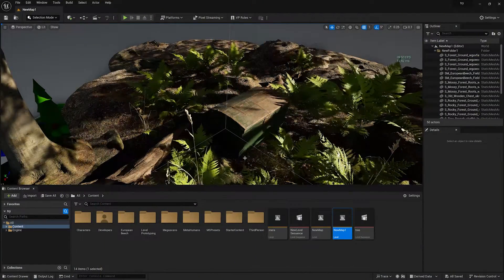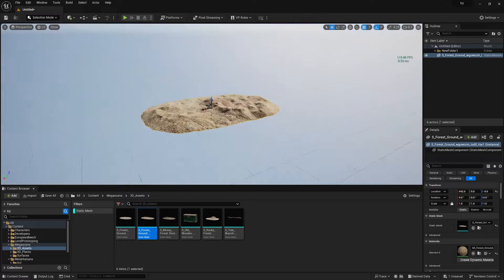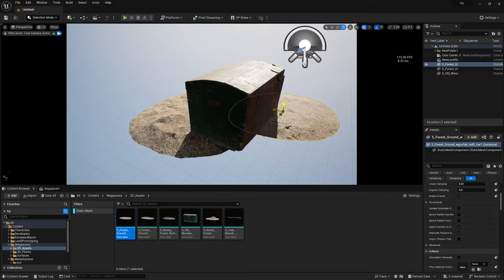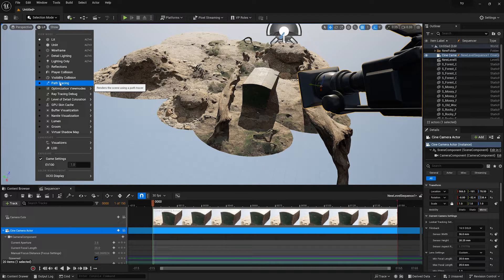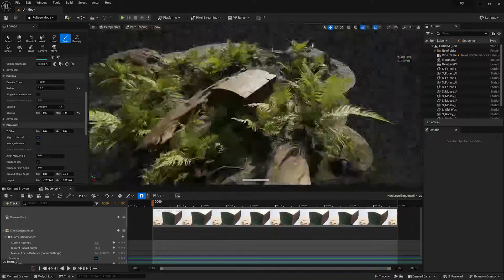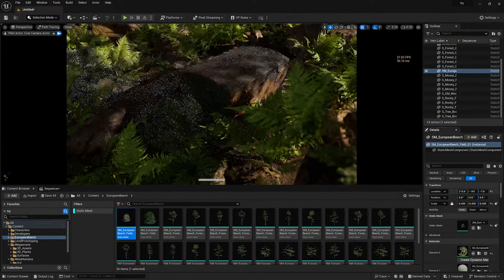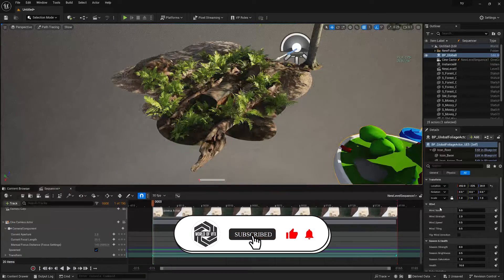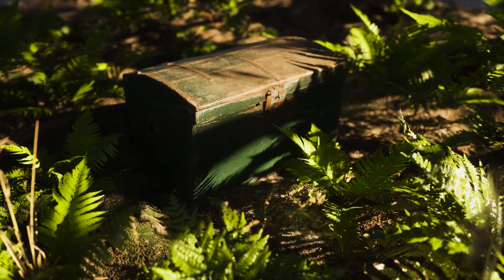unreal engine 5 tutorial for beginners | Path Tracing render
Hey,
let's see how to Make Realistic output using Path Tracer in Unreal Engine 5.3